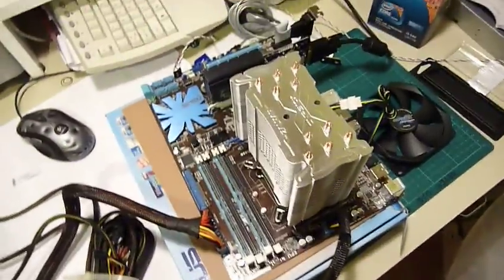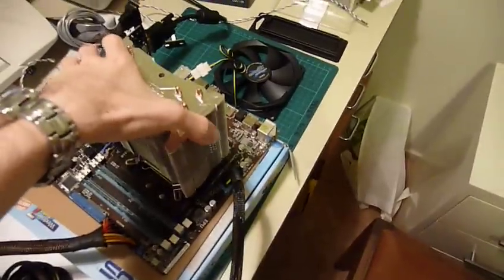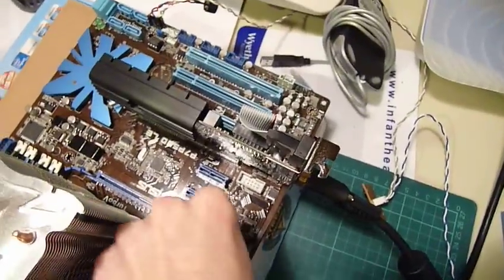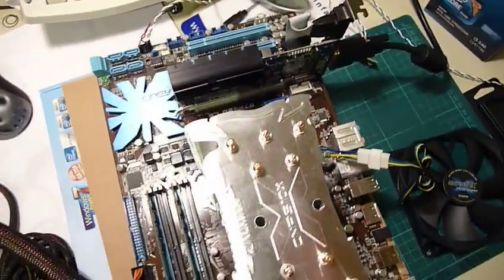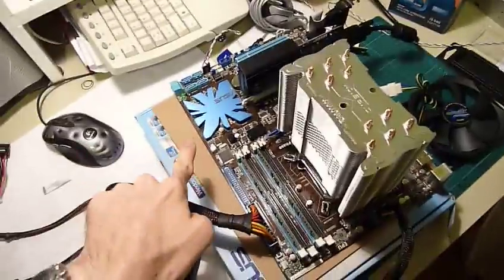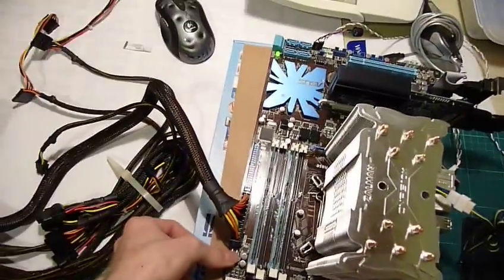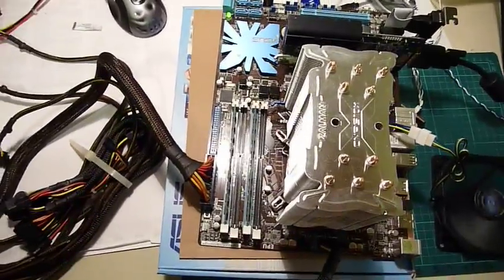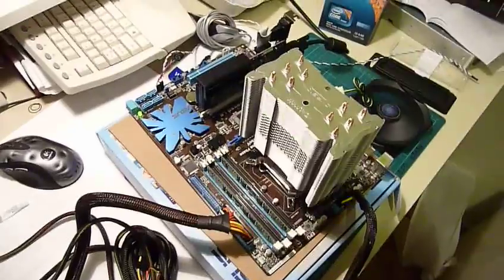New computer build. No POST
** update**

Mobo. Asus p7p55d le (socket 1156). Replaced with identical unit.
Psu. Zippy gaming 600w. Replaced with known working identical unit.
Ram. Kingston value ram (KVR1333d3n9k2/4g kit of 2) listed as compatible. tested by local company.
Graphics Sapphire radeon hd5450. Tested against another known working pci-e card.
CPU i3 3.06ghz (540) listed as compatible. As yet untested in a non AUSU p7p55d le mobo.